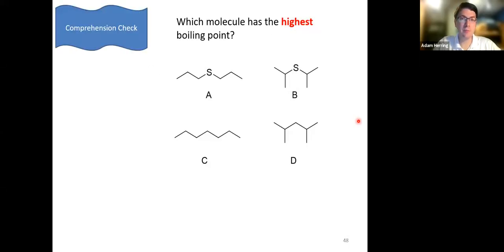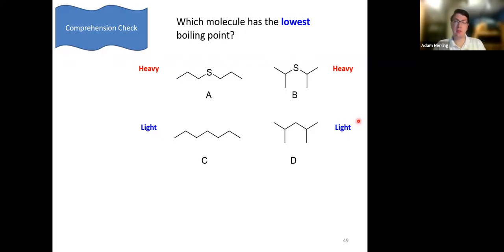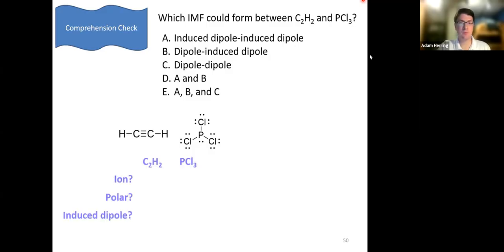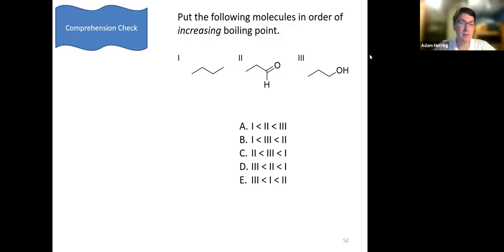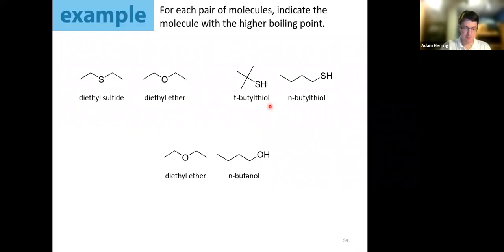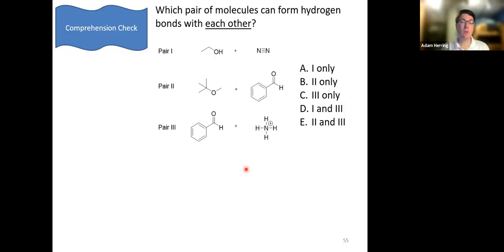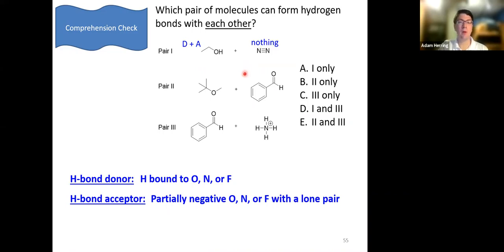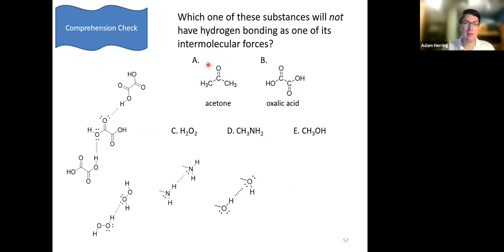General Chemistry I - Lesson 11.5 Intermolecular Forces Extra Practice Problems